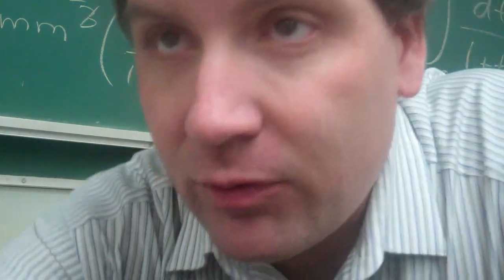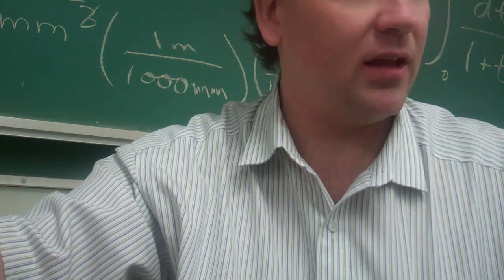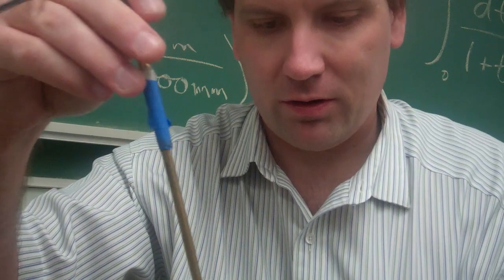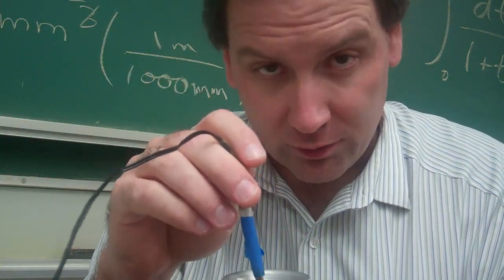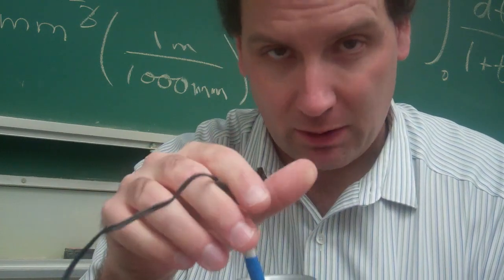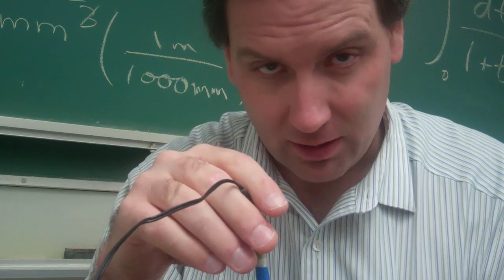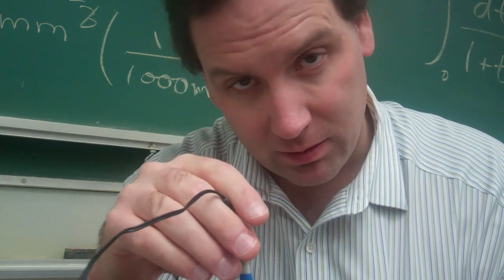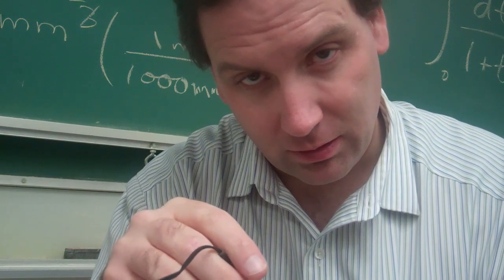Physics 20L: Lab 10 Calibrating a Thermometer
OK, so I didn't have someone holding the camera...